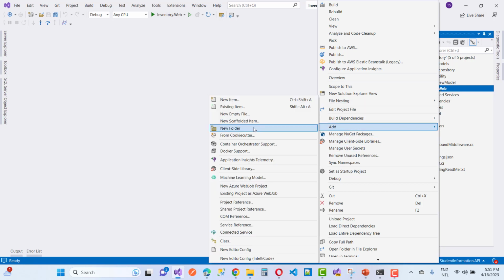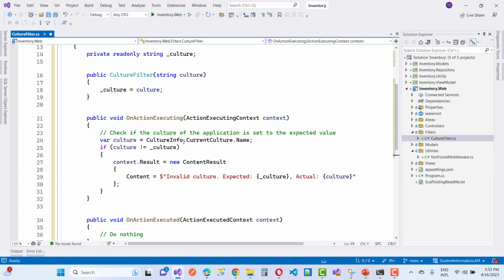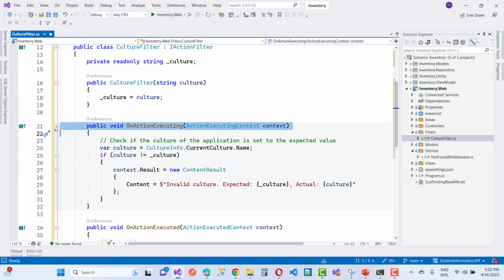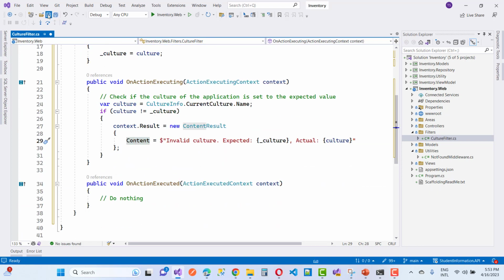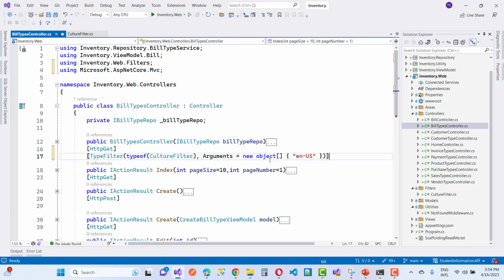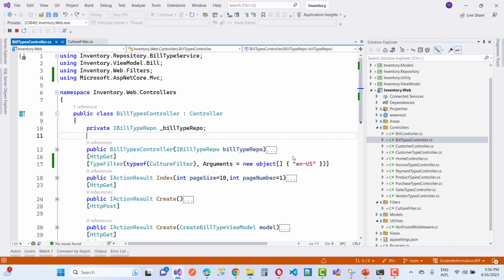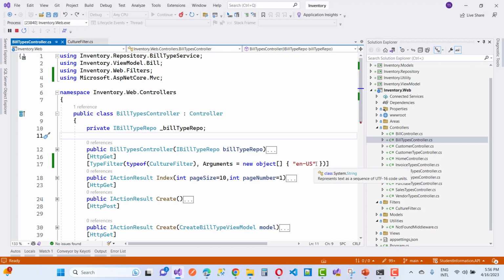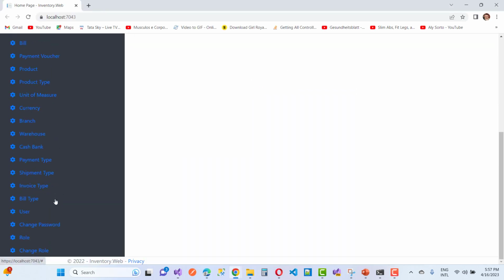Custom filter in ASP.NET Core to check the culture of the Application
the CultureFilter class implements the IActionFilter interface and checks if the culture of the application is set to the expected value in the OnActionExecuting method. If the culture is not set to the expected value, the filter sets the Result property of the ActionExecutingContext to a ContentResult that contains an error message. If the culture is set to the expected value, the filter does nothing.